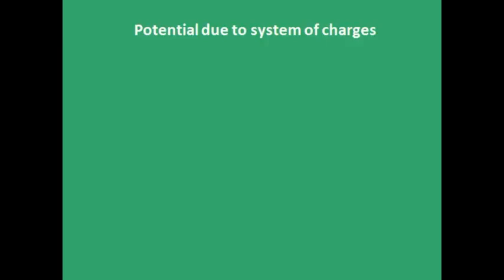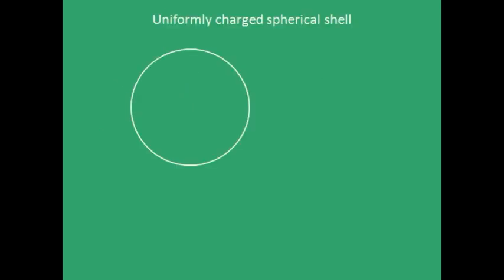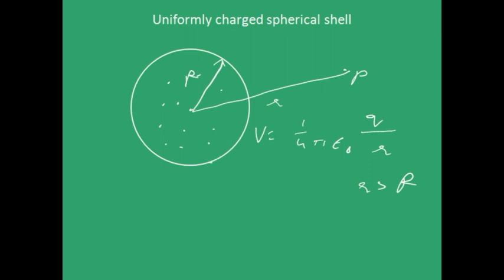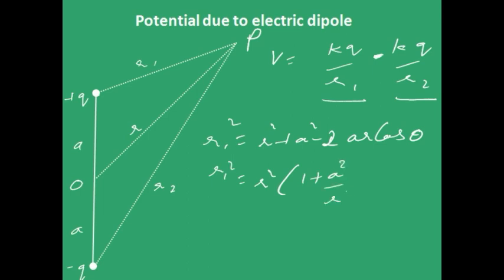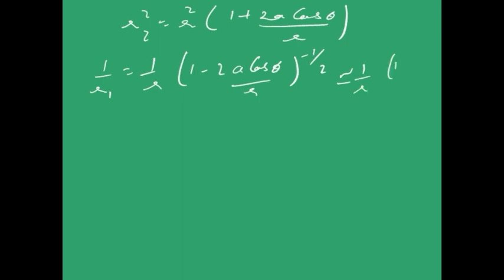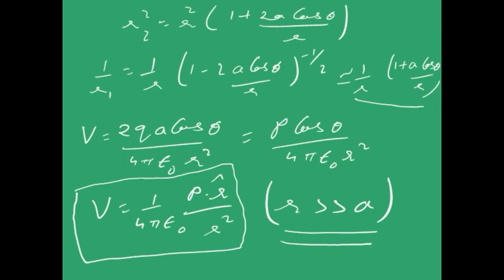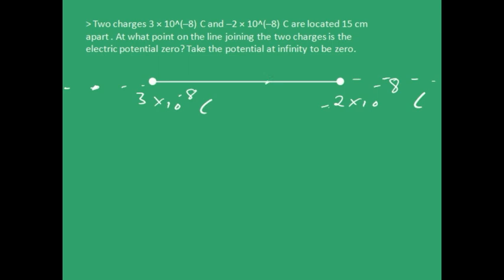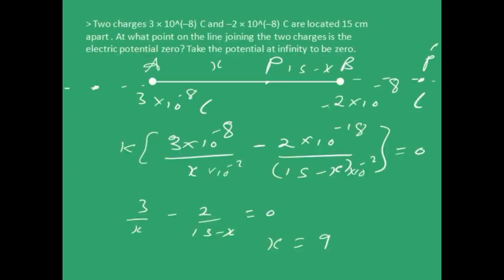Class 12 Electrostatic Potential and Capaciance part 2